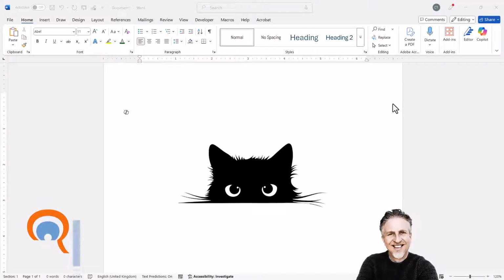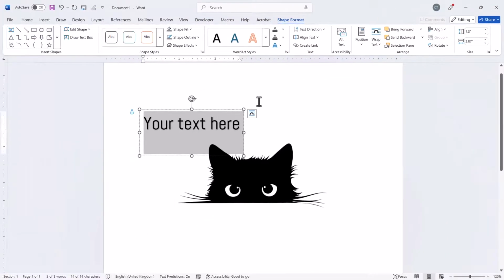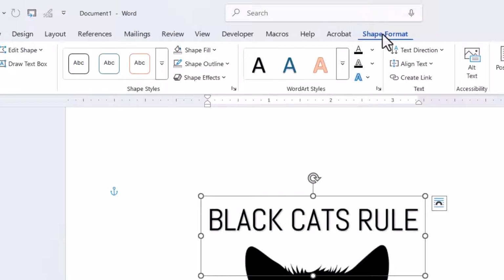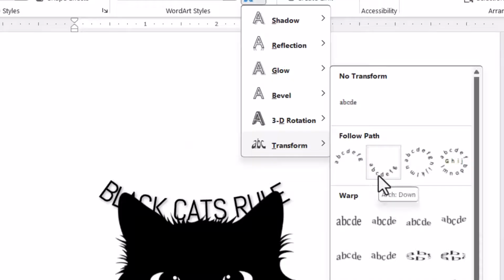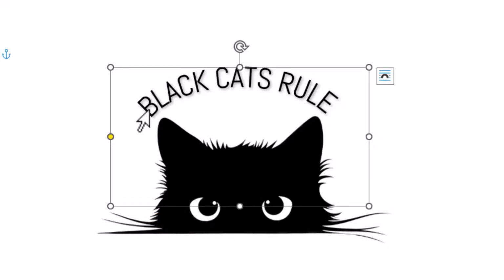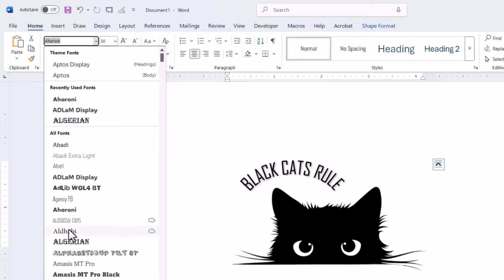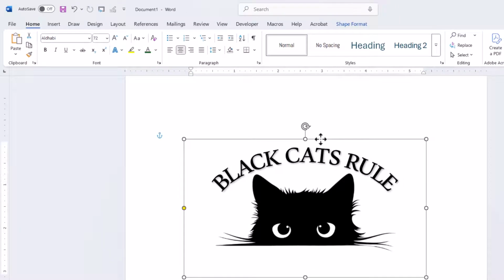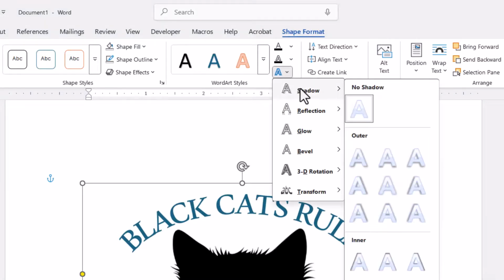How Do I Curve Text in Word?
📽️ In this Microsoft Word video tutorial I explain how to curve text.